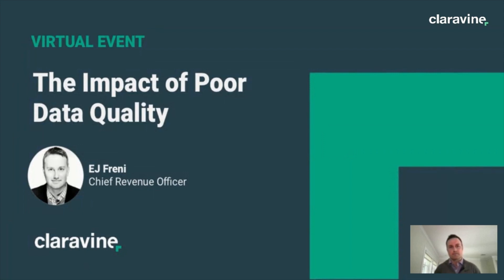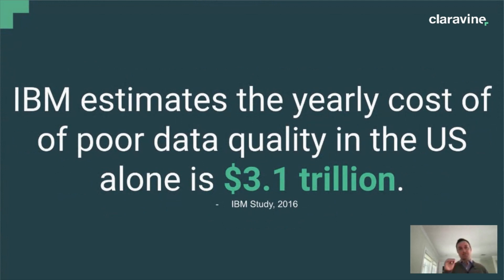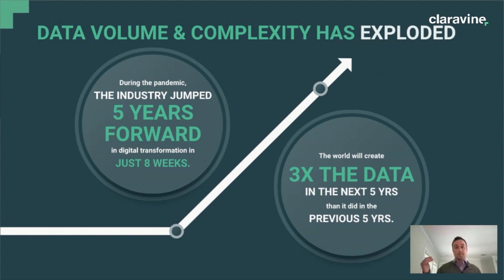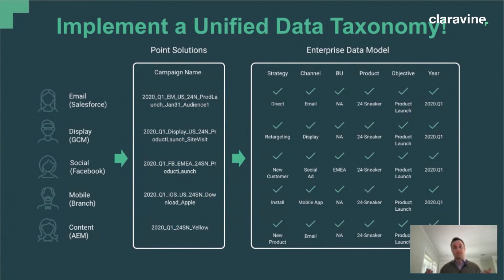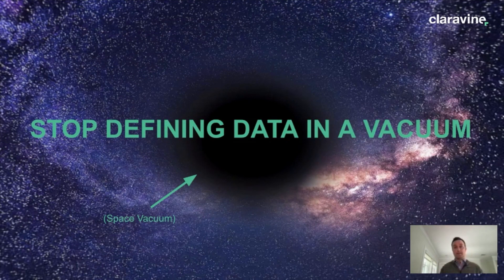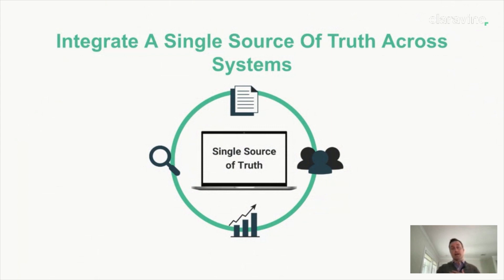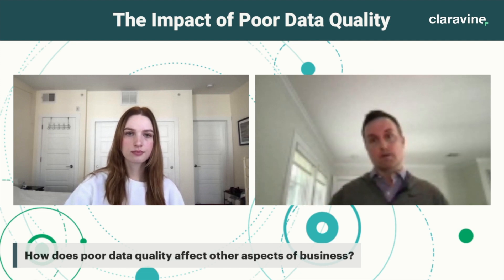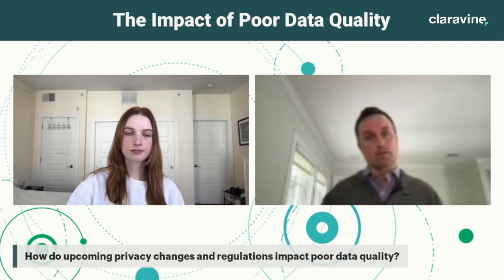The Impact of Poor Data Quality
A presentation + Q&A on how poor data quality leads to wasted marketing spend. Claravine’s Chief Revenue Officer, E.J. Freni, reviews what constitutes poor data quality and explores some tips on how to avoid it.

Topics covered:
00:00 Introduction
00:44 Data quality trends
01:52 Why data quality is an issue
04:23 Fixing data quality
08:02 Q&A
08:19 How does poor data quality affect other aspects of business?
09:29 How do privacy changes impact poor data quality?
11:01 How long does it take to fix data quality?

- About Claravine -

Claravine is redefining data integrity software for the global enterprise. Standardize, connect, and control data collaboratively.